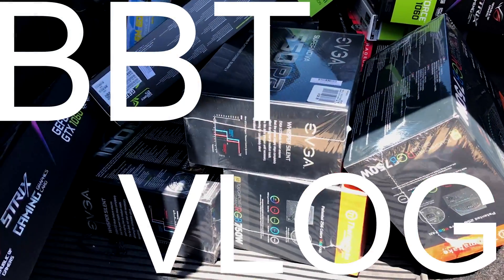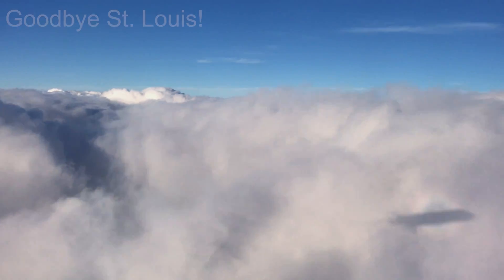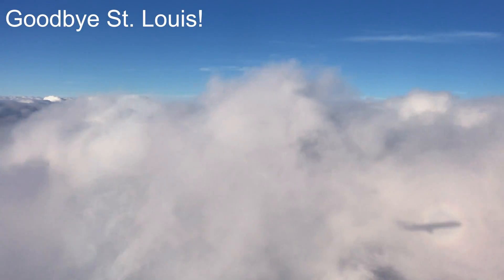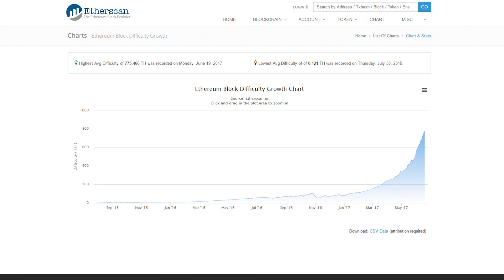Ethereum difficulty rising exponentially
BBT VLOG 18 and 19 Jun
- Carter's out of town, but still looking out for you all.
Episodes/livestreams discussed coming up

Windows 10 Cradle/Grave install, configure and update to support and fix issues related to low 2.5mh mining on nvidia cards

Additionally here is a quick punchlist of GPU/Hash/Power

nVidia (All Brands/package average)

GTX Titan X 12gb
Ethereum Performance 34mh base
Ethereum OC Performance 35mh to 39.5mh
Zcash Performance 660sol/s base
Zcash OC Performance 790sol/s +
275w card max

GTX 1080Ti 11gb
Ethereum Performance 32mh base
Ethereum OC Performance 34mh to 38mh
Zcash Performance 620sol/s base
Zcash OC Performance 750sol/s +
225w card max

GTX 1080 8gb
Ethereum Performance 21mh base
Ethereum OC Performance 25mh to 26.5mh
Zcash Performance 430sol/s base
Zcash OC Performance 525sol/s +
200w card max

GTX 1070 8gb
Ethereum Performance 25mh base
Ethereum OC Performance 29mh to 31.8mh
Zcash Performance 440sol/s base
Zcash OC Performance 505sol/s +
170w card max

GTX 1060 6gb
Ethereum Performance 19mh base
Ethereum OC Performance 21mh to 24mh
Zcash Performance 240sol/s base
Zcash OC Performance 270sol/s +
110w card max

GTX 1060 3gb
90w card max

GTX 1050Ti 4gb
Ethereum Performance 11mh base
Ethereum OC Performance 13mh to 14.3mh
Zcash Performance 140sol/s base
Zcash OC Performance 190sol/s +
60w card max

People keep asking for our donation address = we will use your funds to make a more regular and episodic video series:

If this has helped you and you can afford it, your welcome to donate. We try to make all of this information FREE for you to watch and learn. Donations are accepted as an appreciation for the effort we are putting forth. Thanks a lot folks (plus it helps us get better gear and content produced!)

BTC: 1QHADdYwmMgVoaYqqY3SE8ummr4euHqzUv
ETH: 0xF897EaFdb787AcD4Da5e2EB5003E42dc1Ef86d39
ZEC: t1axFZp6kZECrVPyhBRLX4756NV95KEwPp2
LTC: LaFsw3cBEB88ZcXbJ6CXUuMdQLKDwZanZj
REP: 0x53433a8576a909290f6986d3f95c977fa28bda53
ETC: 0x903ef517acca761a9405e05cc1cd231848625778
DSH: Xrk5429K5GUHkQJkDcUQ1ZtwSGwwRstxK4

No Coinbase account to buy bitcoin? REMEMBER, even a 100 dollar purchase years ago are worth 10's of thousands. Start now, set incremental 100 or less a week (bi-weekly) and earn like any other investment: